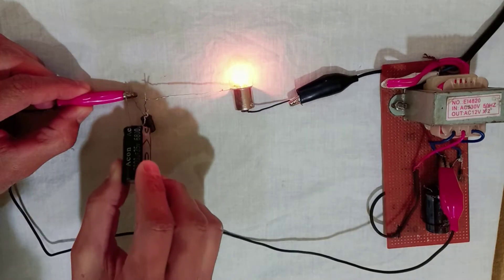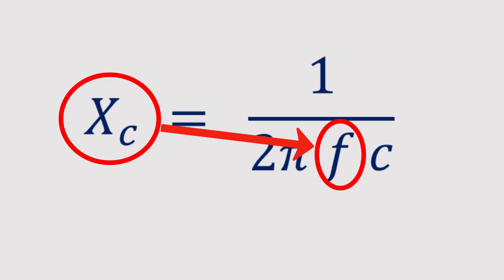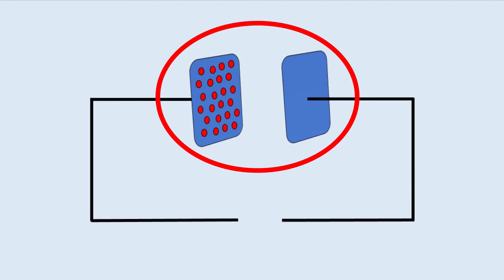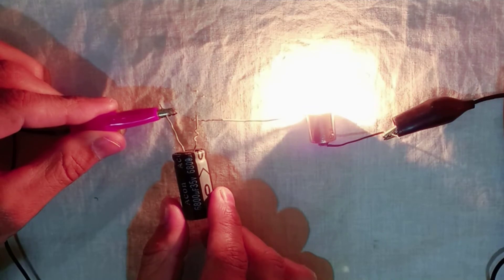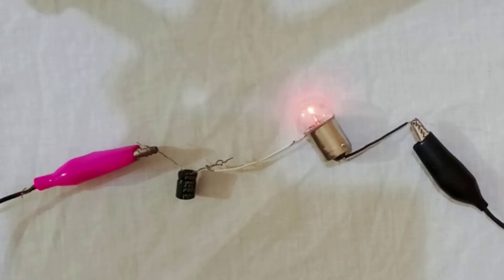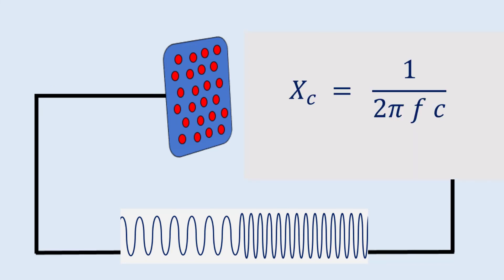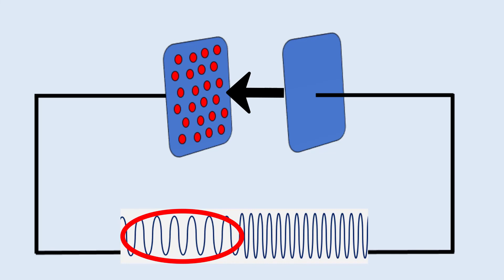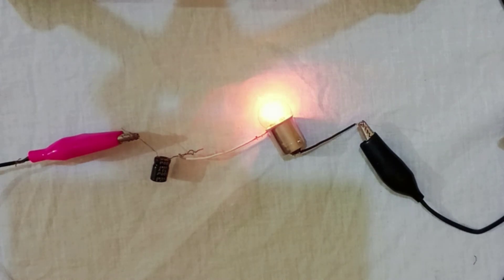Capacitive Reactance | What is a capacitive reactance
This video is an in-depth look at reactance and capacitive reactance, including the differences between resistance and capacitive reactance, and the formula for calculating reactance. Through the use of animations and practical examples, viewers will gain a better understanding of the principles of reactance and its relationship with capacitive reactance. The video focuses specifically on capacitive reactance and explains how it affects electrical circuits. This is an excellent resource for anyone seeking to understand the fundamentals of electrical engineering and circuit analysis.

What is reactance. What is capacitive reactance. What is the difference between resistance and capacitive reactance. what is reactance formula. What is a capacitive reactance then you will find answer to your question in this video.